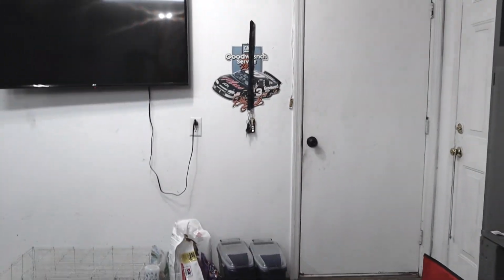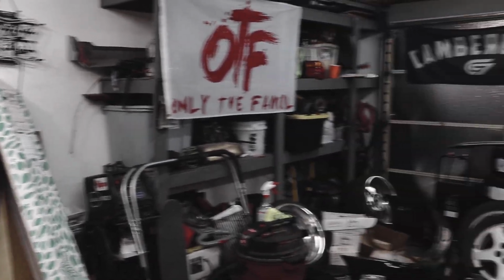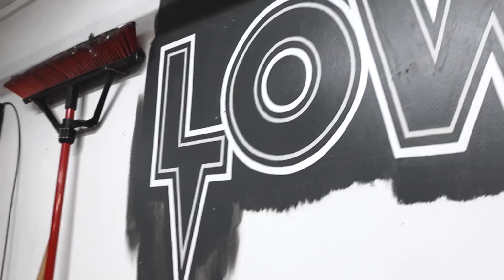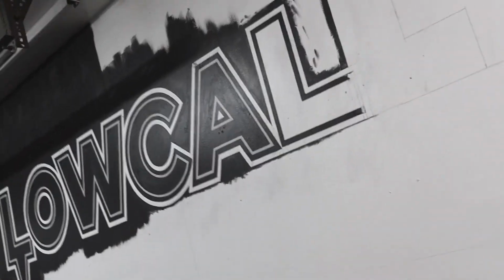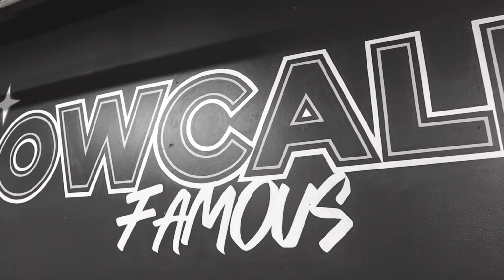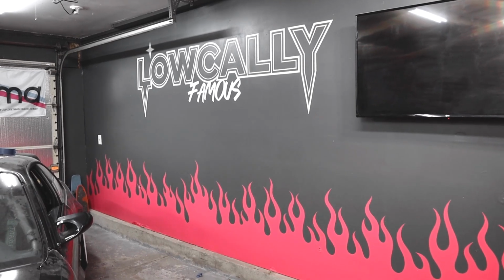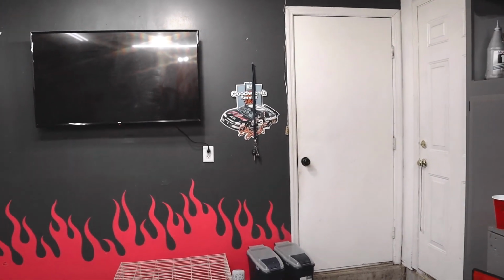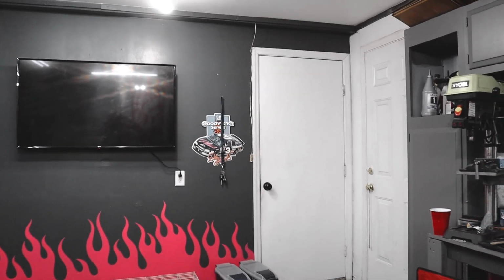GARAGE TRANSFORMATION – Lowcally Famous Wall Mural!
Does your garage look boring? Ours did too, until now! Deidra freehands a large wall mural in the Lowcally Famous garage.
All Music and Beats by Daniel Nitz (@dannyfromnickelodeon)